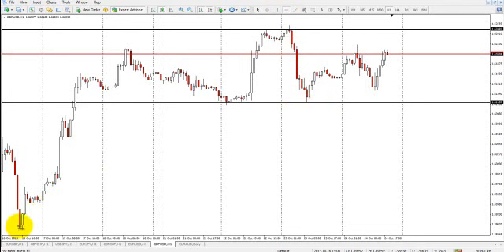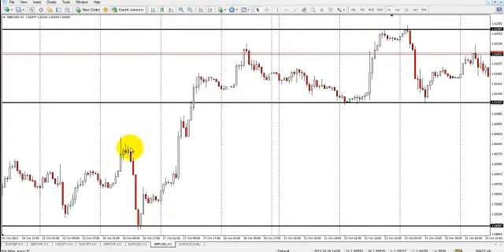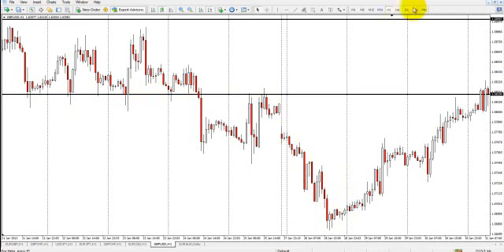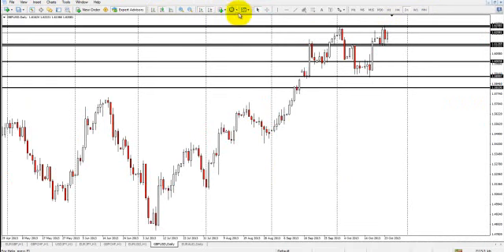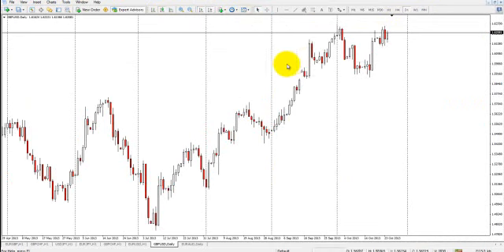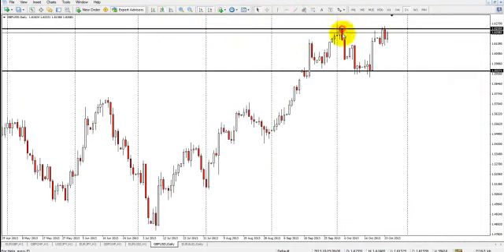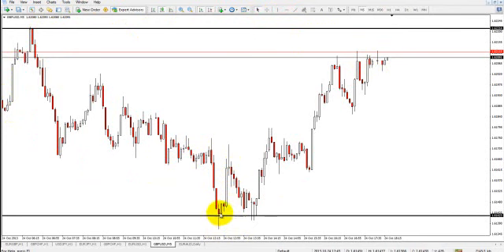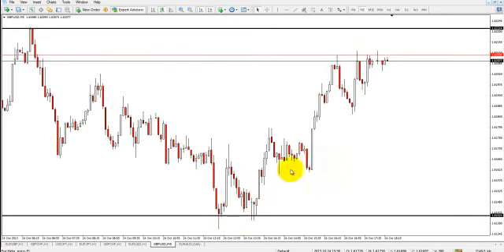how to use support and resistance in your trading. visit www,4xcircle.com today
support and resistance is used by professional traders.  watch this simple video to see why magic stick can be a useful trading tool to simplify your trading.